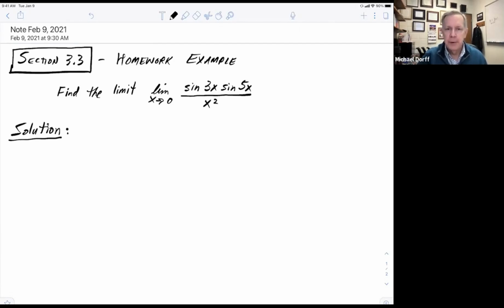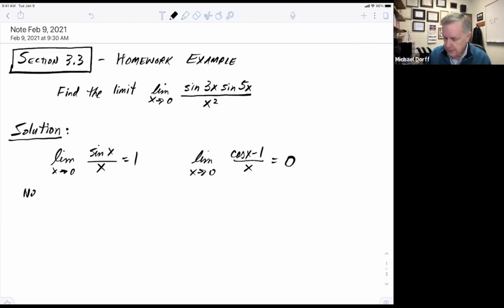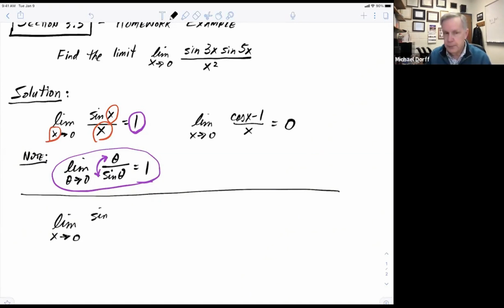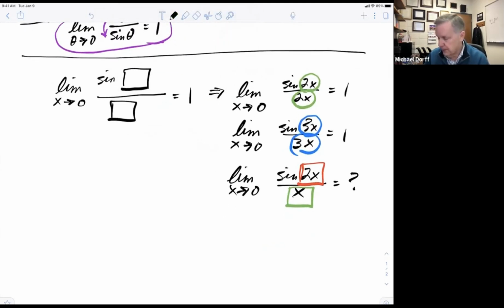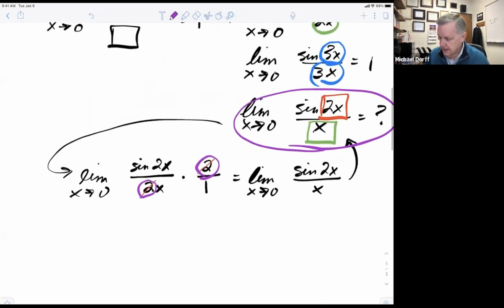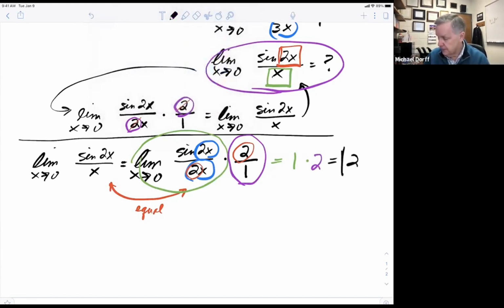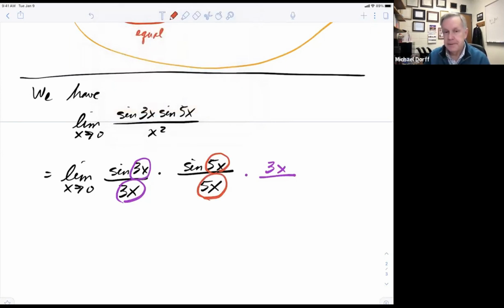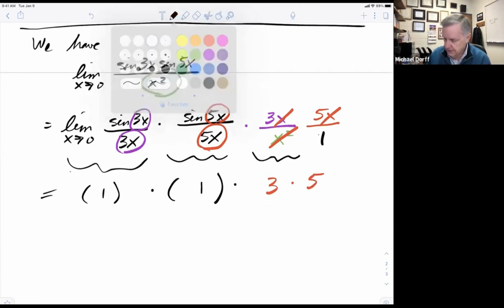Day 15: Homework Example #2 - Derivatives of Trig Functions (Sect 3.3)